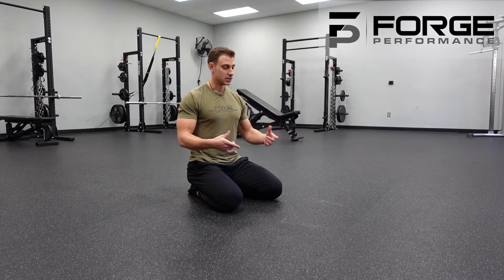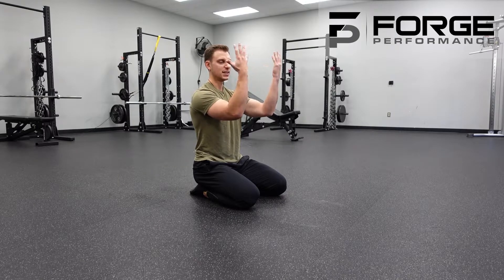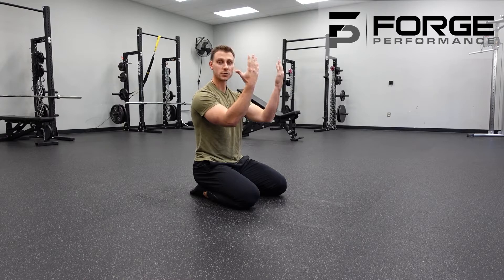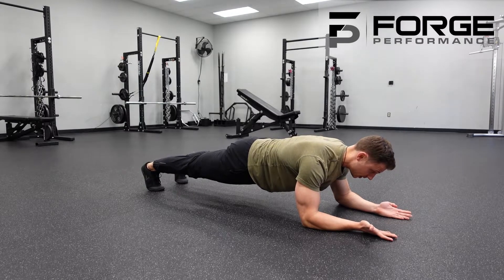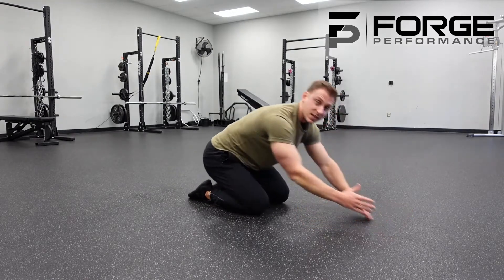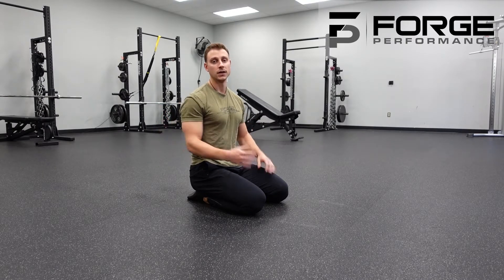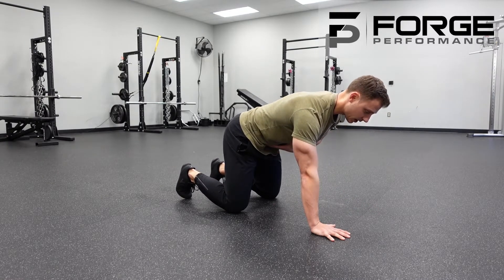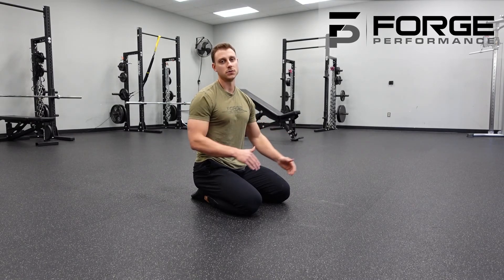Plank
This video shows you how to Plank with a full demonstration of the movement complete with in-depth cues and best practices to improve your Plank form. If you’re a beginner or advanced and you want to master the Plank, this video will show you how in just a couple of minutes.

If you’re looking for more in-depth video instruction on how to Plank, check out our core playlist! You’ll find progressions and regressions for each exercise in order, as well as a more detailed video for performing the perfect split squat.

AND